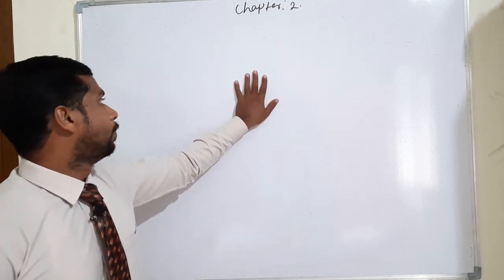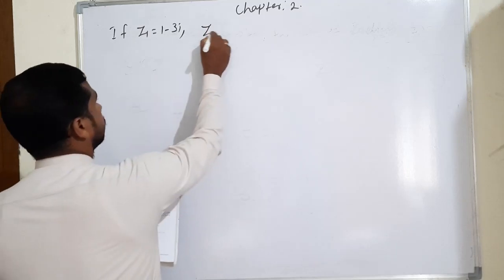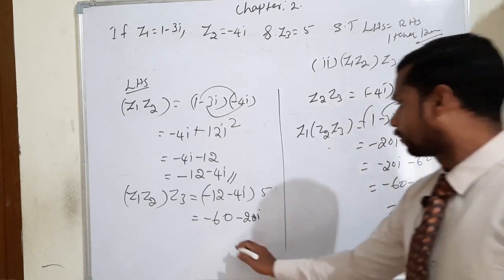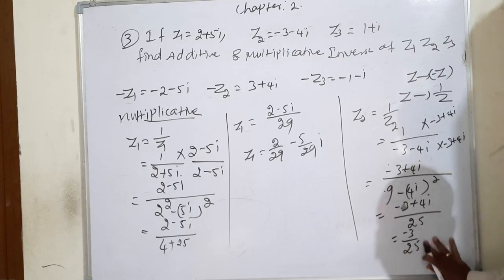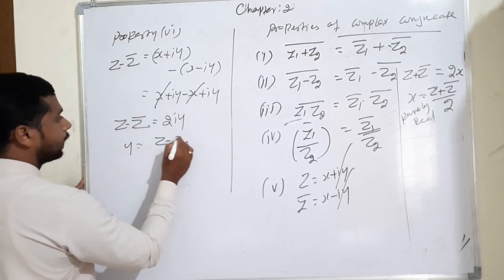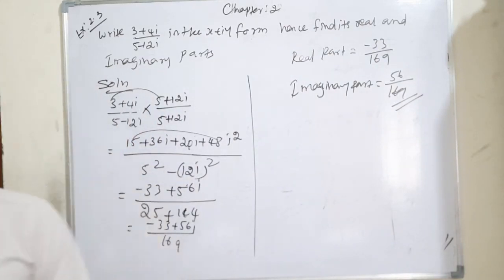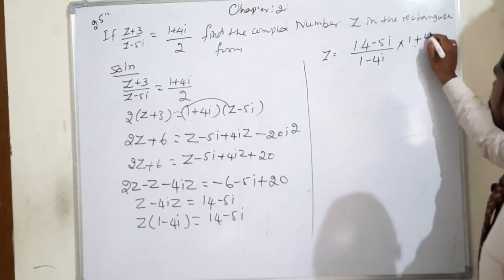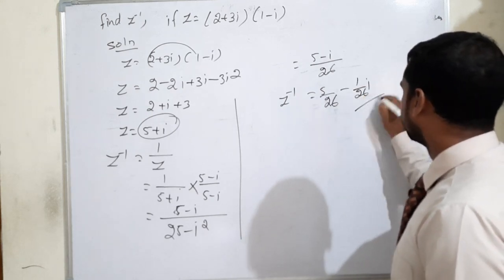Grade XII - Maths || Complex Number Conjucate ||Bethlahem Matriculation School, Online Class